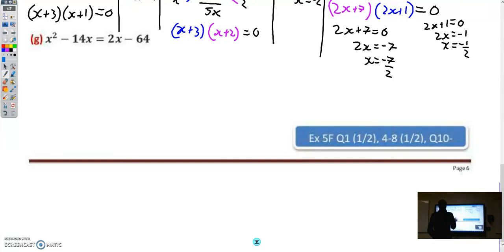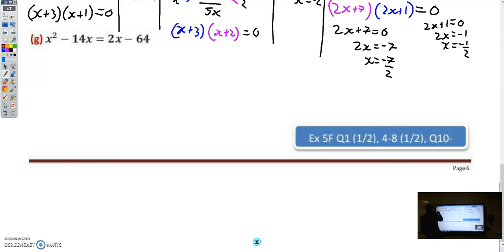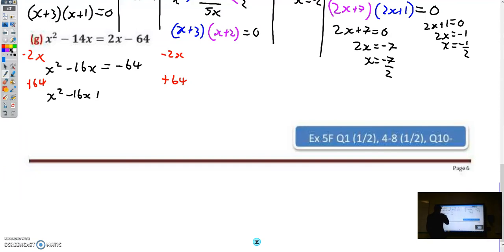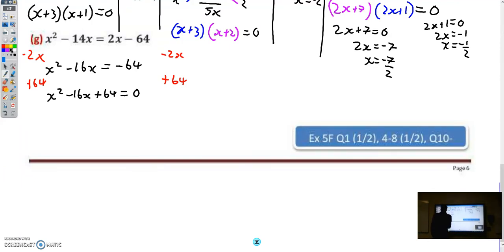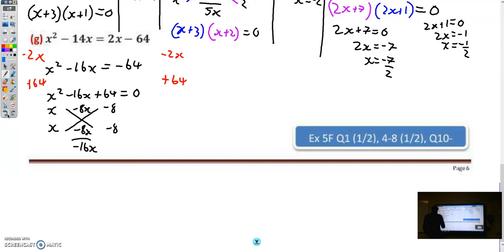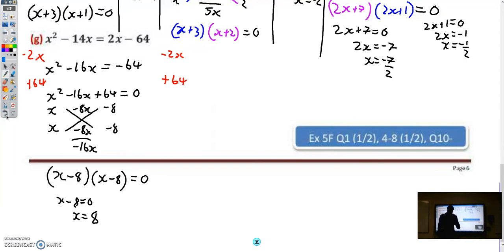10MGM Solving Quadratic Equations Algebraically PART 2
This video completes the notes for solving quadratic equations using the null factor law.